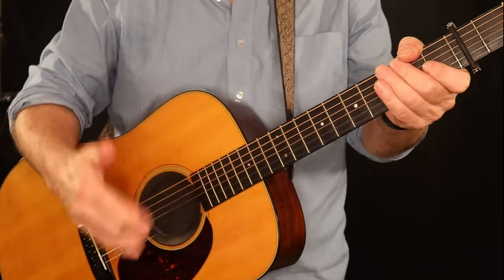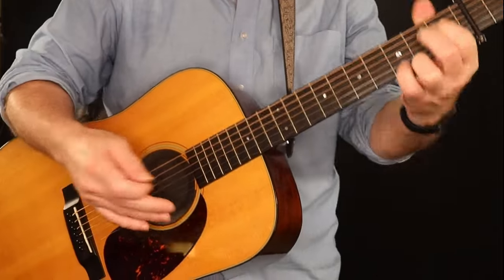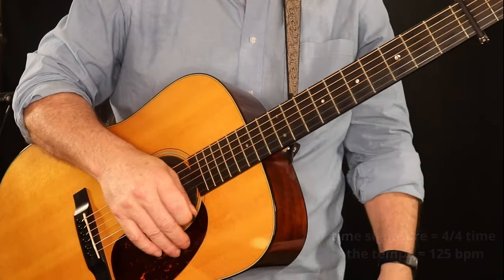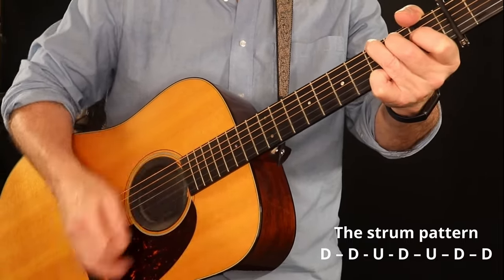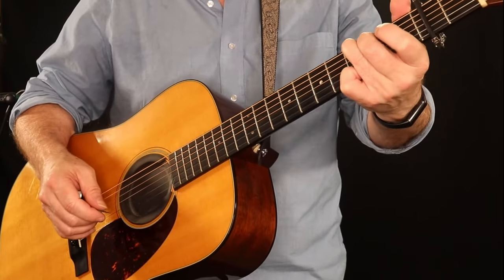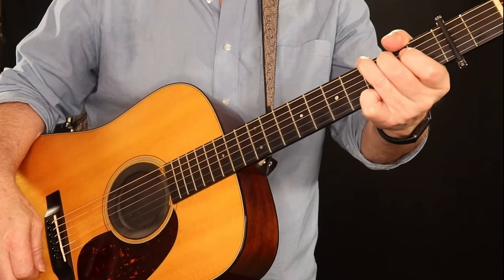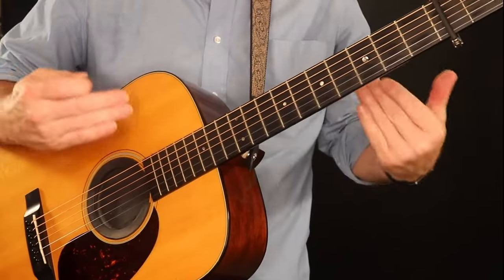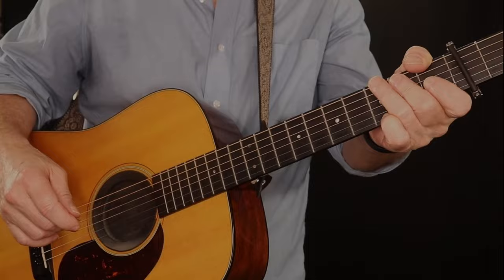How I Play "When The Angels Carry Me Home" on Guitar - with Tutorial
Hi, I'm Lee Ladensack. I've been playing these old-time gospel songs in church for our bluegrass service since 2004, and now I want to share my song sheets with you. If you love singing and playing gospel music on your guitar, you'll find the chords and lyrics for the song "When The Angels Carry Me Home" in my Gospel Book #3 for Guitar. This book includes chords, lyrics, intro chords, and chord diagrams for 50 of the most popular and beloved gospel songs.

Since it’s a PDF electronic download, you can easily print a copy or download it to your phone or iPad (recommended) and start playing. Head over to my channel to watch the tutorial and play along with me!